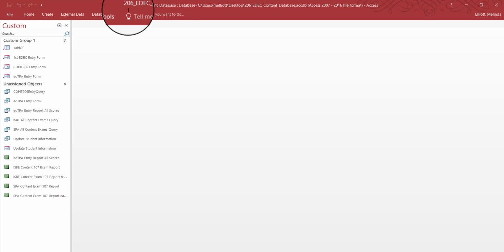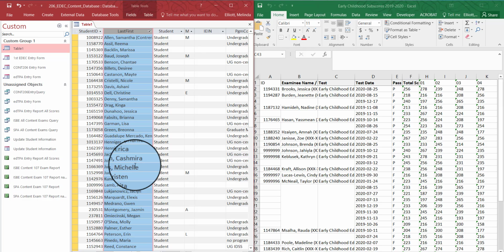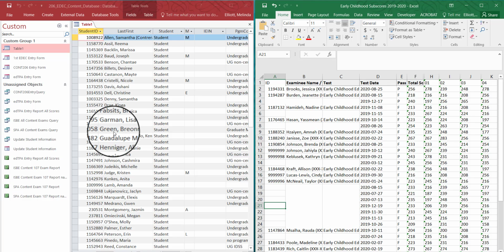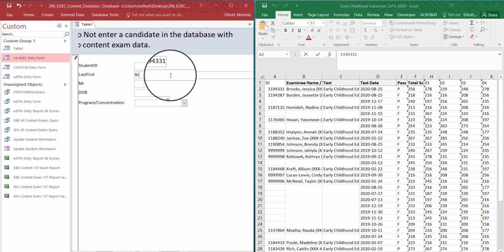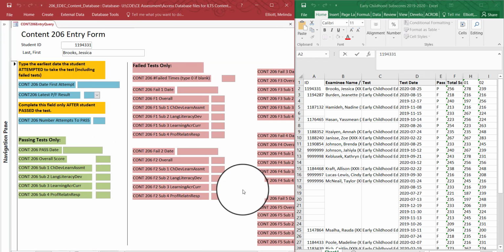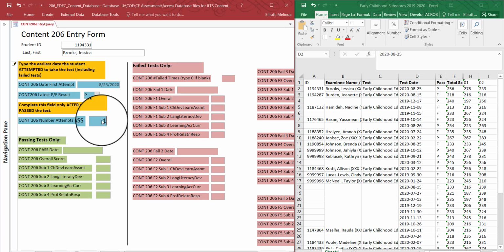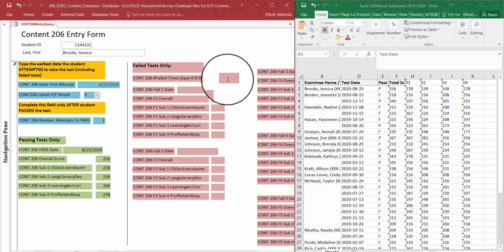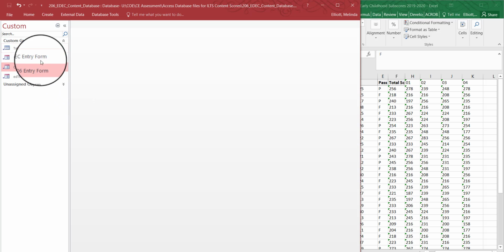Access Databases for Content Scores